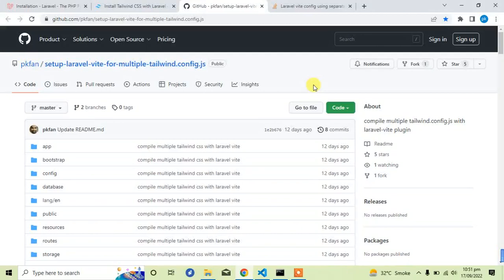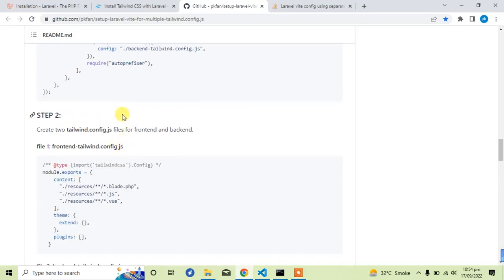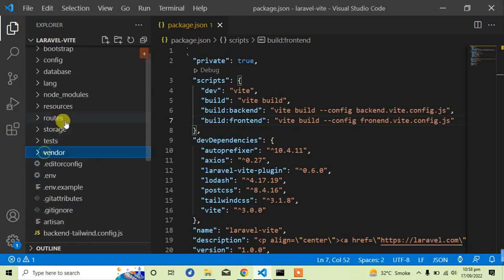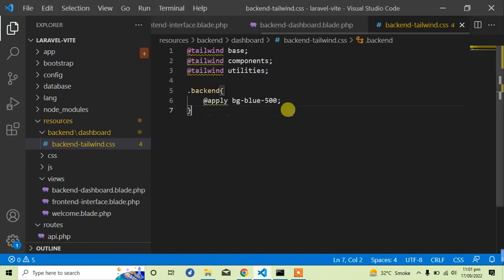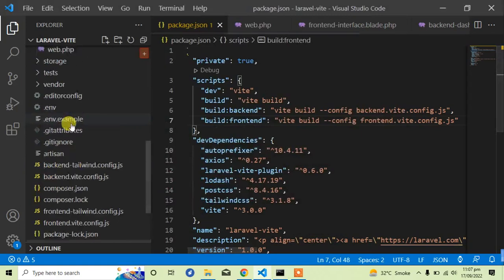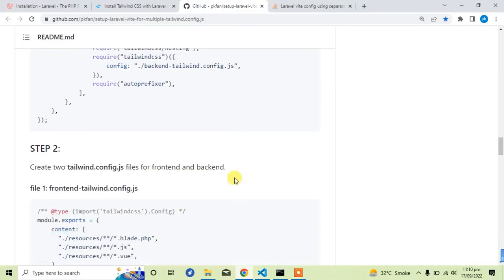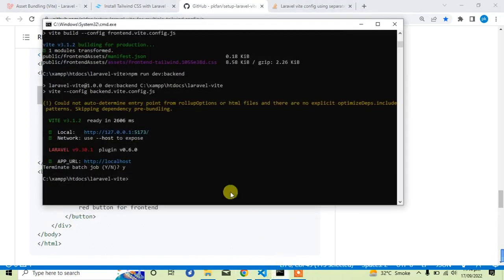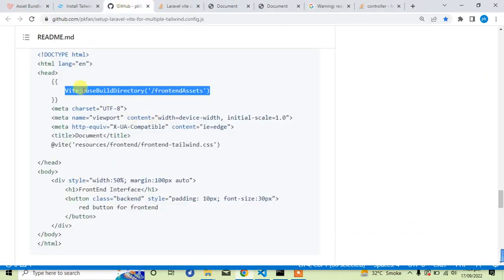Compile multiple TAILWIND.config.js with LARAVEL VITE | tailwind css with laravel-vite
compile tailwind css from different tailwind.config.js files
For example:
       dashboard.config.js for backend DASHBOARD
       frontend.config.js for FRONTEND

keywords
Laravel vite config using separate tailwind.config files,
Build separate CSS files using Tailwindcss and laravel-vite-plugin,
How to use two different tailwind config on laravel project,
Laravel 9 tailwind.css with vite,
Multiple tailwind configuration build error - css,
laravel-vite tailwind,